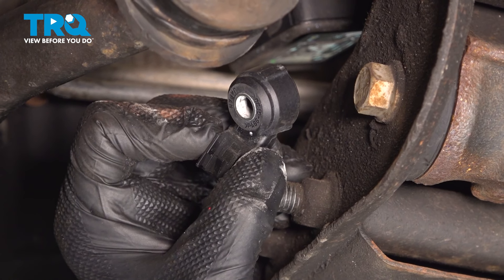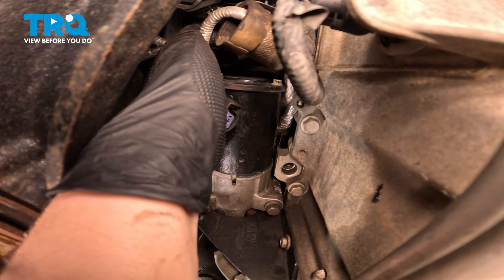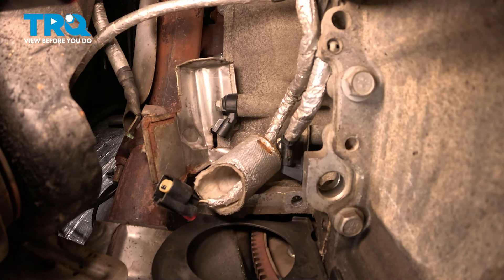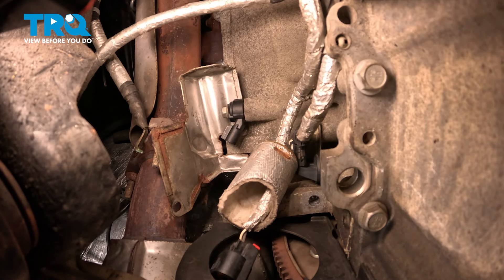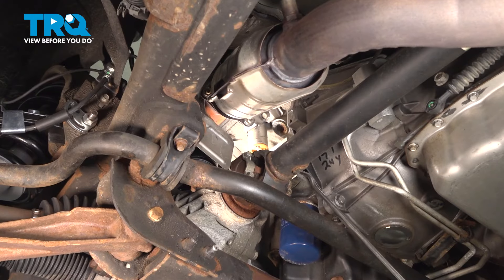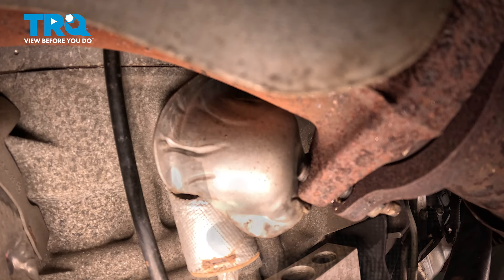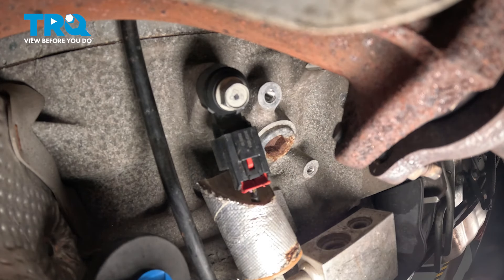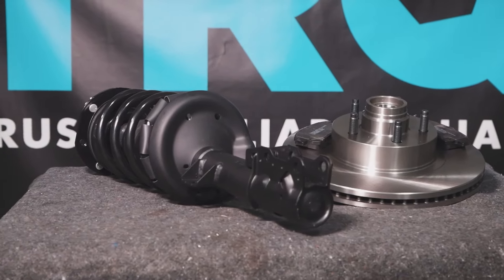How to Replace Knock Sensors 2014-2018 Chevrolet Silverado 1500 5.3L V8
This video shows you how to install new knock sensors from TRQ on your 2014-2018 Chevrolet Silverado 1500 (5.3L V8). A knock sensor monitors your vehicle’s engine for unusual pulsations caused by things such as engine knock. If a sensor is damaged or malfunctioning, the engine may run poorly, inefficiently, or only in a low speed safe mode, and may also trigger diagnostic codes.

2014 Chevrolet Silverado 1500
2015 Chevrolet Silverado 1500
2016 Chevrolet Silverado 1500
2017 Chevrolet Silverado 1500
2018 Chevrolet Silverado 1500

• Wheel Chocks